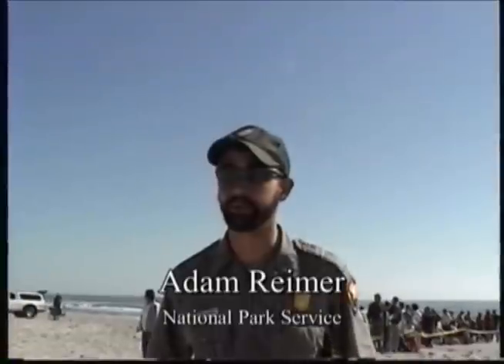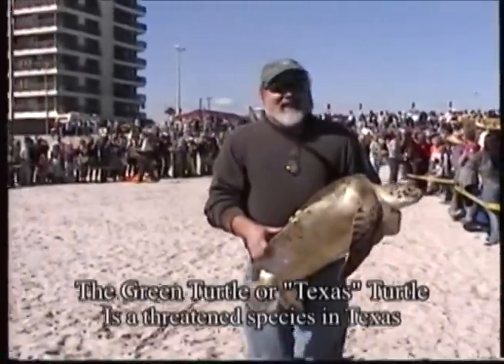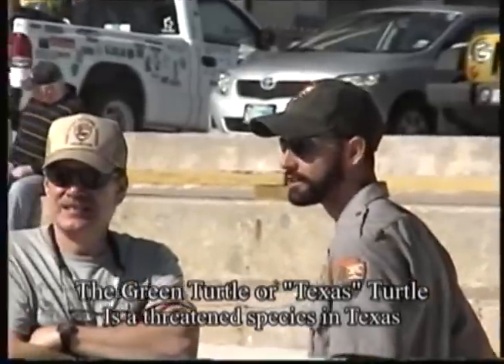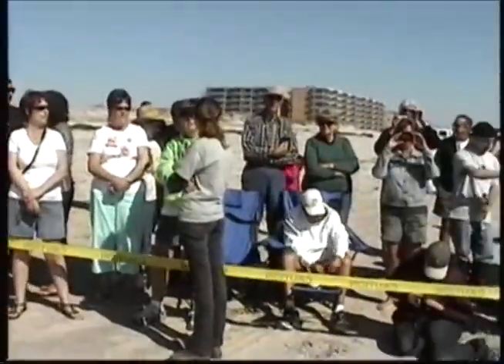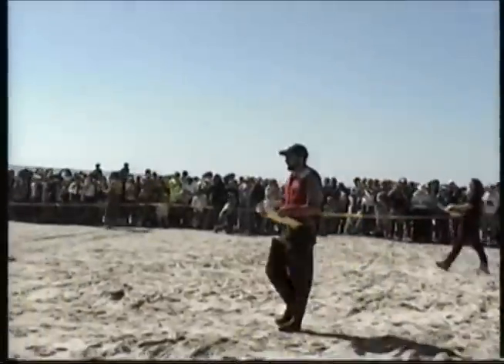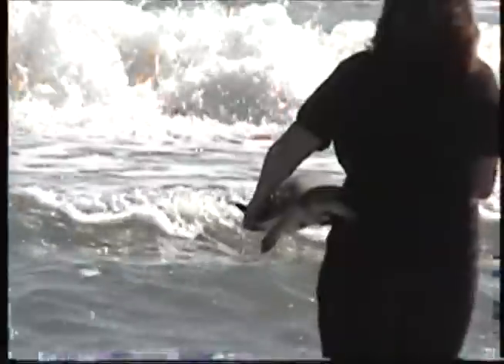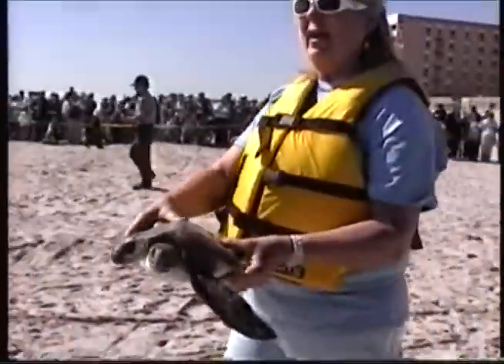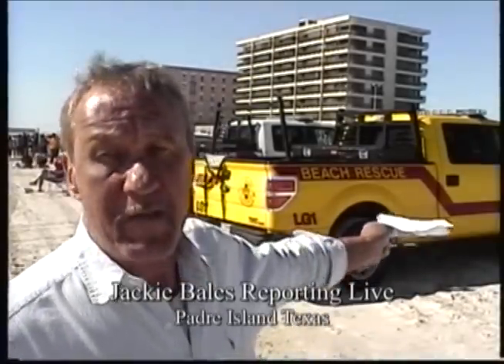Turtle Rescue... Padre Island, Texas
Hundreds of Green Sea Turtles (also known as Texas Turtles) were rescued from fridge waters on the Texas coast...  They were "treated and released".  These little guys will live to breed again thanks to the National Park Service and the University of Texas , Marine Science Institute in Port Aransas, Texas.

Jackie Bales reports...